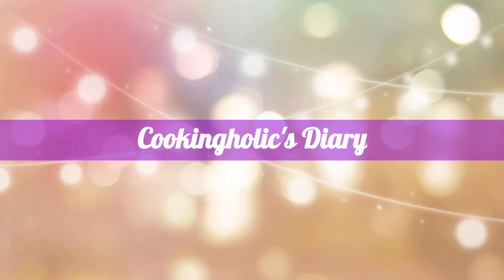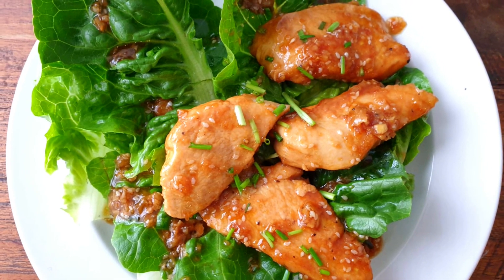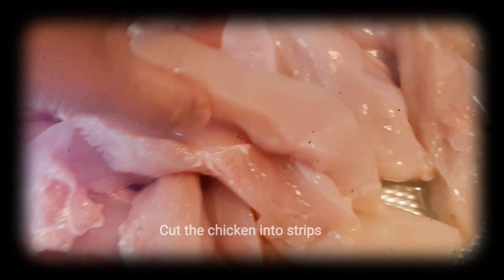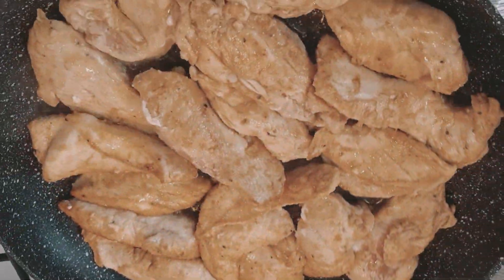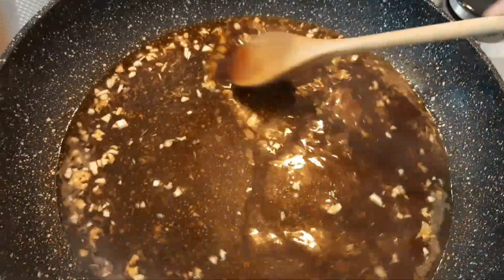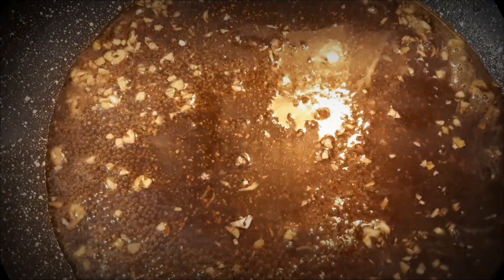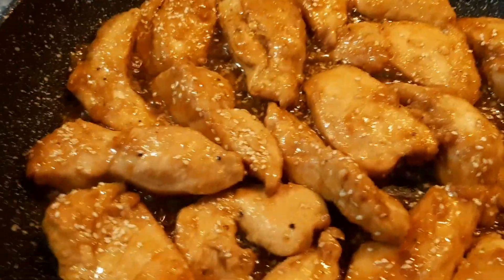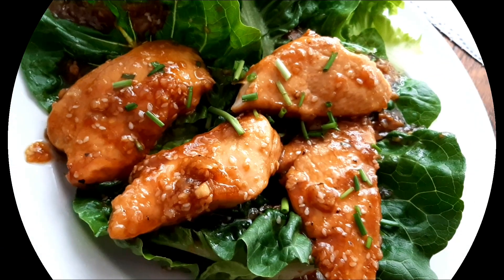Honey Garlic Chicken with Sesame Seeds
A tasty sweet and garlickly flavored chicken is easy to make from the comfort of your home

INGREDIENTS (First Batch) * For Marinating the Chicken*
1 Kilo of Chicken Breast
1 Clove of Garlic (Minced)
1 Tablespoon of Soya Sauce
1 Tablespoon of Honey
1 Teaspoon of Salt
1 Tablespoon of Fresh Lemon Juice

INGREDIENTS (Second Batch) *For preparing the Sauce*
1 Thumbsize Ginger (Grated)
2 Cloves of Garlic (Minced)
2 Tablespoon of Sesame Seeds
1 Cup of Water
2 Tablespoon of Apple Cider
1 Tablespoon of Soya Sauce
4 Tablespoon of Honey
Chopped Chives of Spring Onions (Optional)